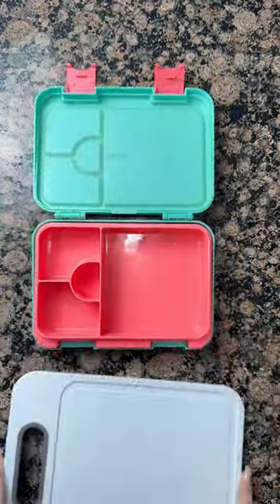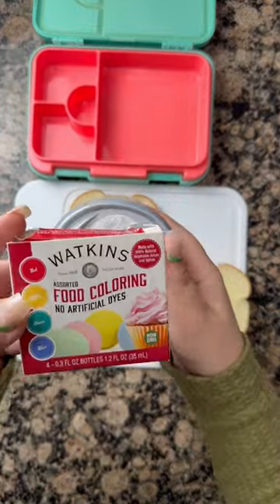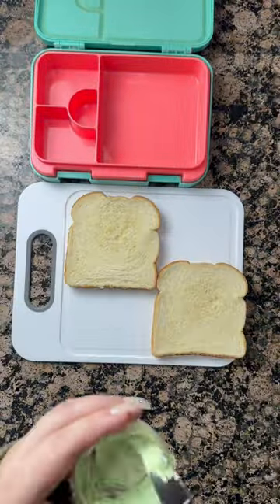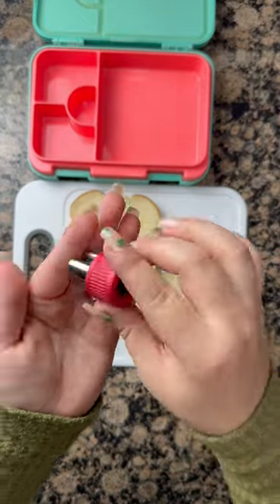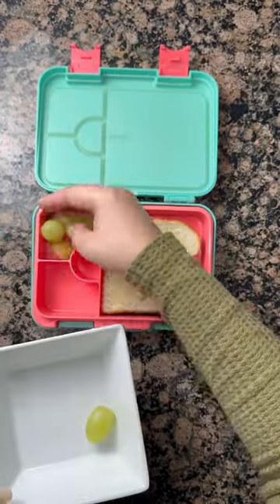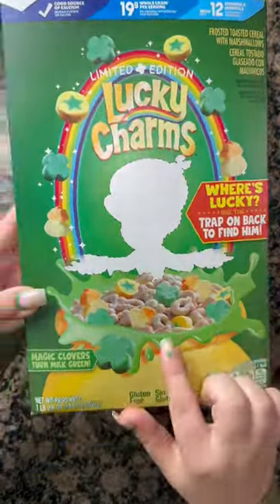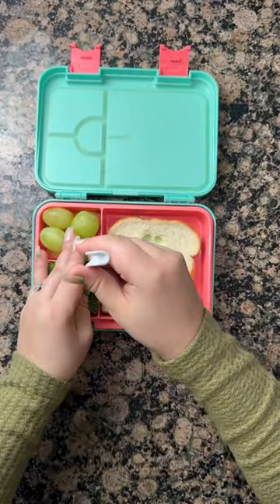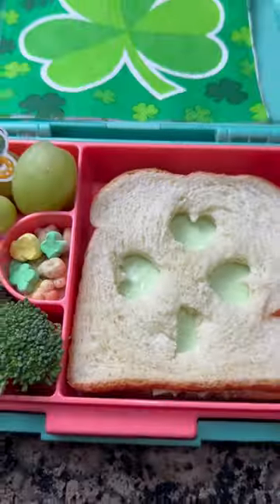St. Patrick’s Day Lunchbox #1 Green Foods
Here a St. Patricks Day Lunchbox thats filled with green foods!

Get ready for St Patrick's Day with this fun and festive lunch box ideas! Watch as i create a clover-shaped sandwich using natural food coloring, pair it with green fruits and veggies, and top it off with limited edition St Patrick's Day Lucky Charms.